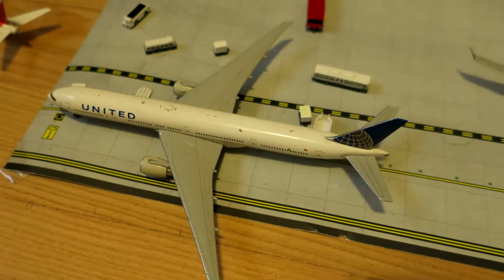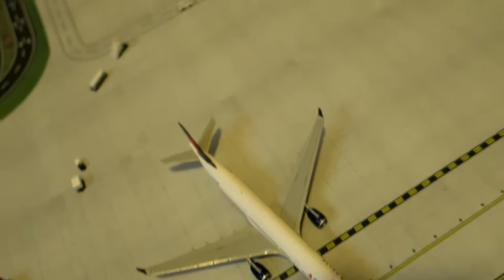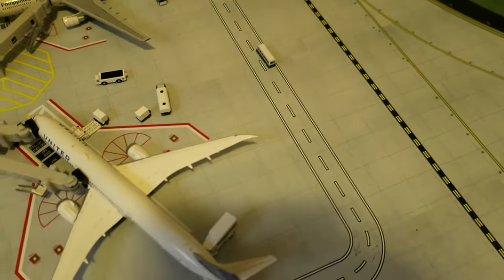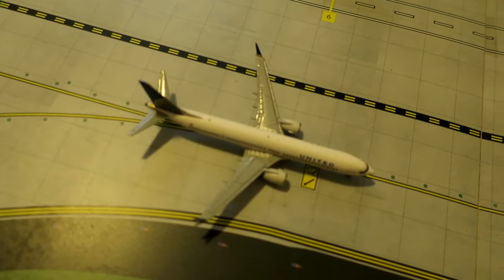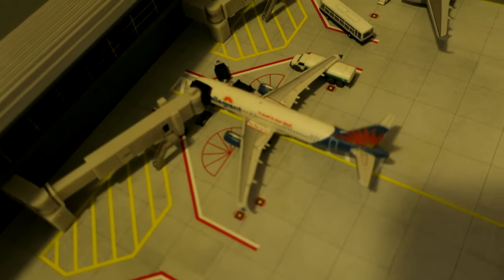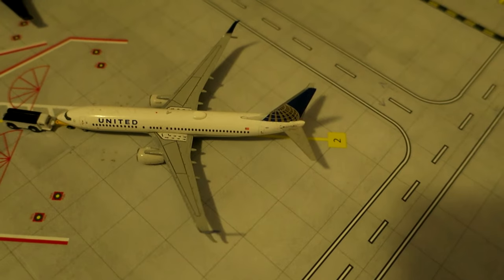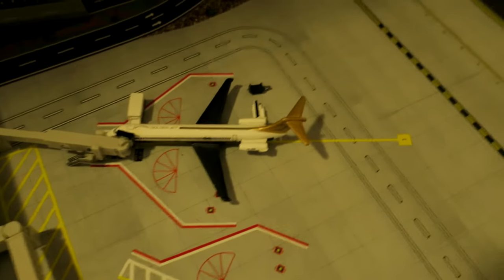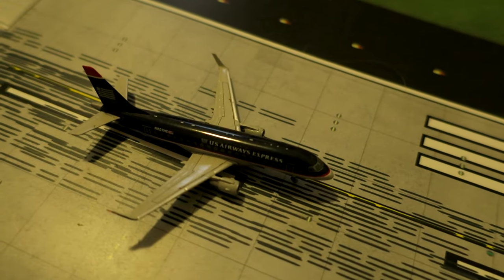Small Town City International Airport-Airport Update Gemini Jets-October # 1 (1/4)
Let's roll with the video!